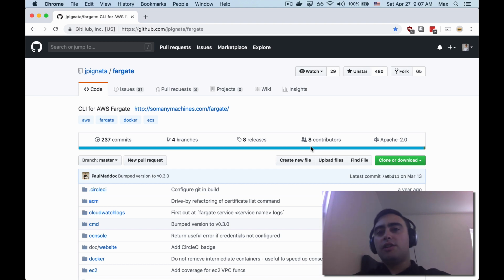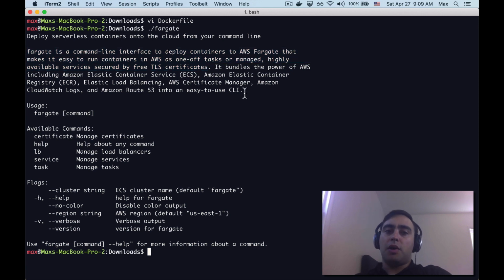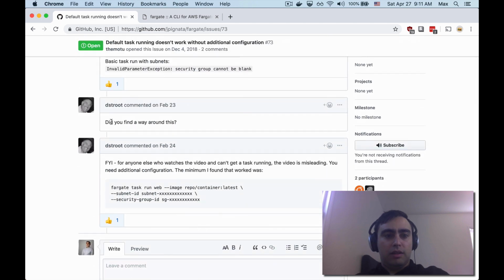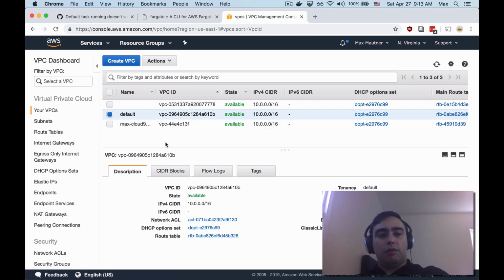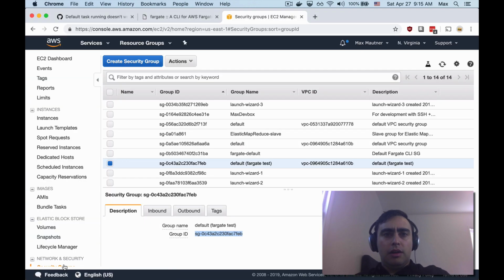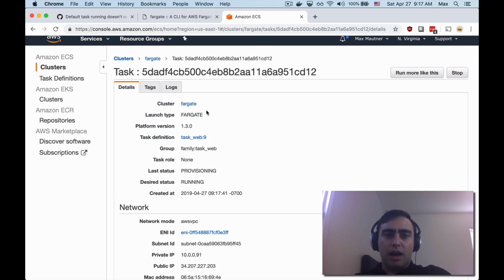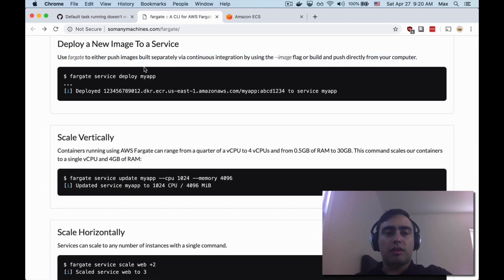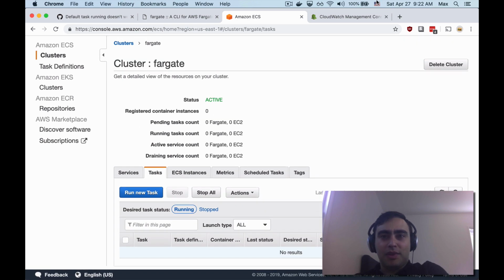Taking a Peek: Fargate, the Unofficial AWS CLI for Docker